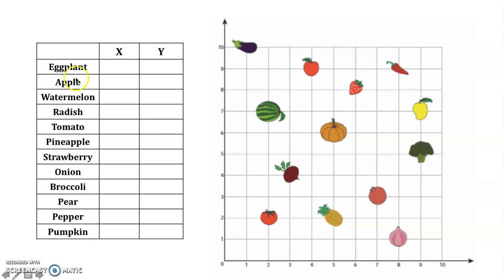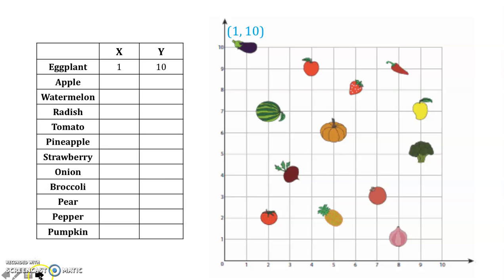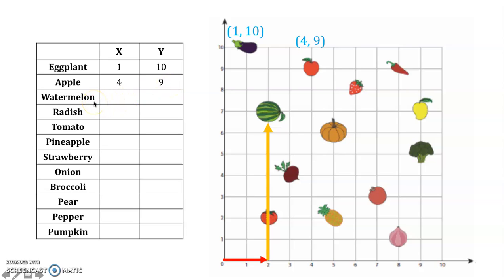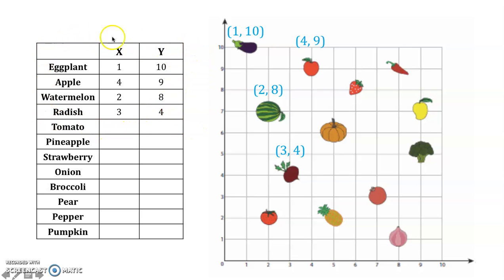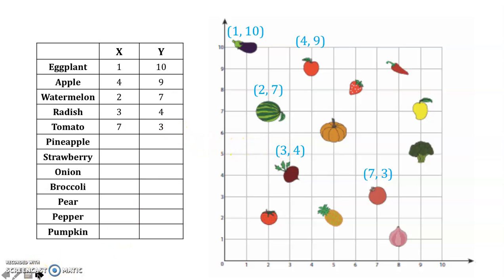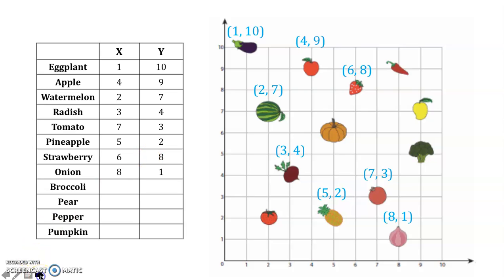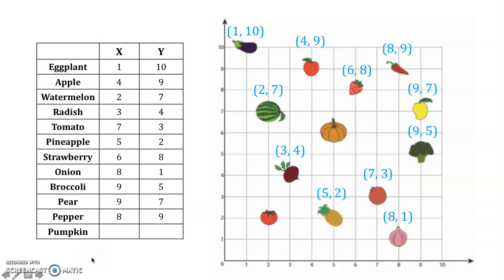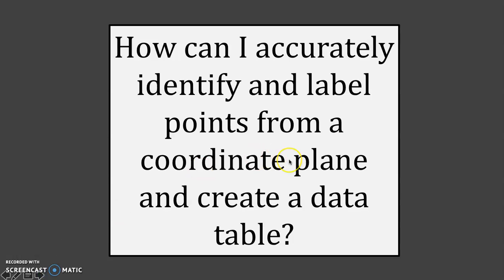Labeling Plotted Points